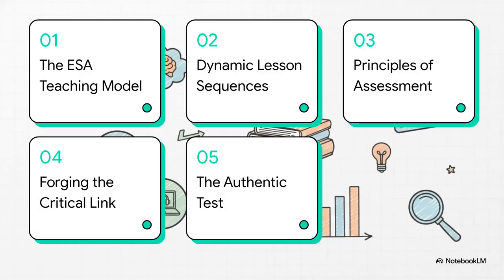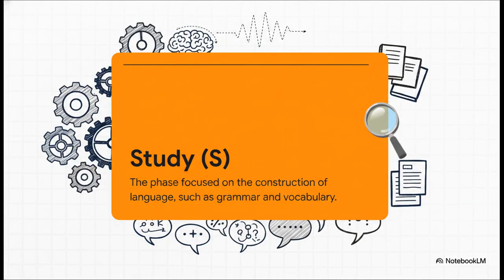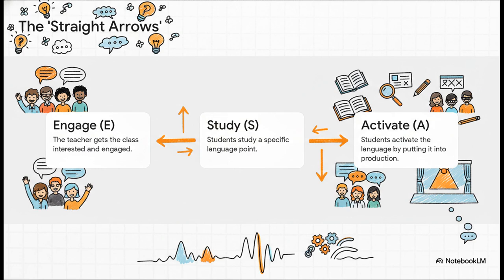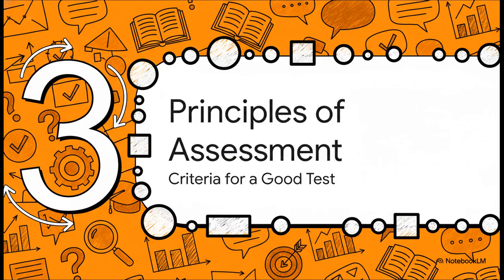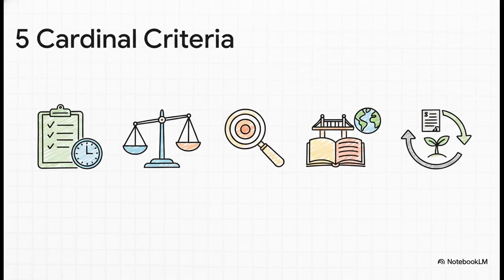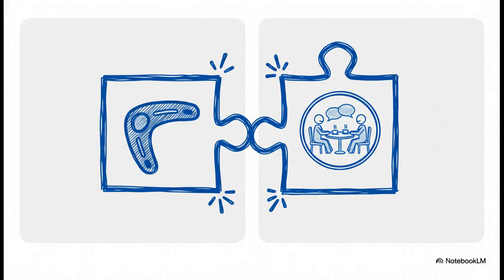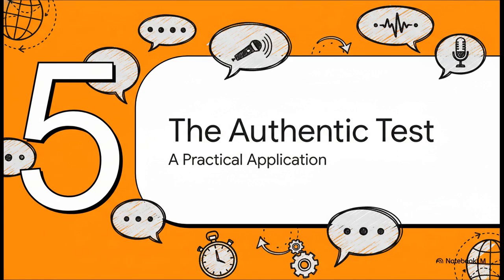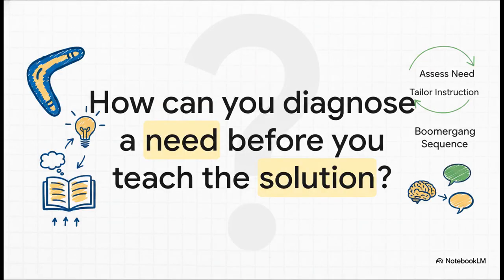Integrating ESA & Assessment - language testing and assessment kiểm tra và đánh giá ngoại ngữ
language testing and assessment kiểm tra và đánh giá ngoại ngữ  🎓 1999hoc | Hành trình học hỏi cùng mình nha
1999hoc là series chia sẻ trải nghiệm học tập sau đại học, các buổi hội thảo đổi mới sáng tạo và những chủ đề mình đang nghiên cứu.

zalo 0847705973